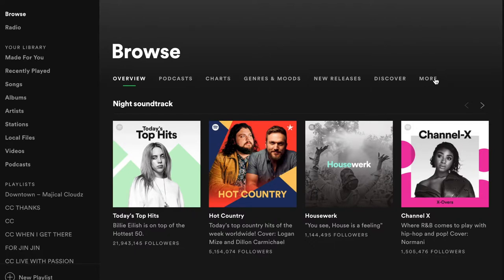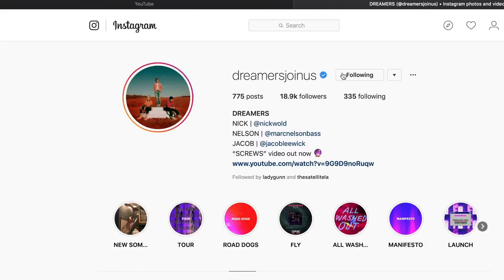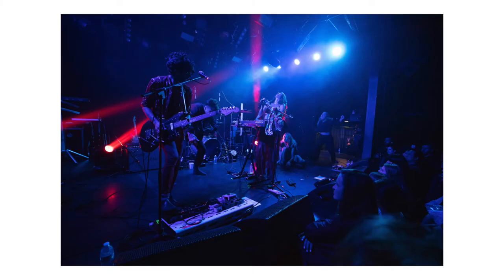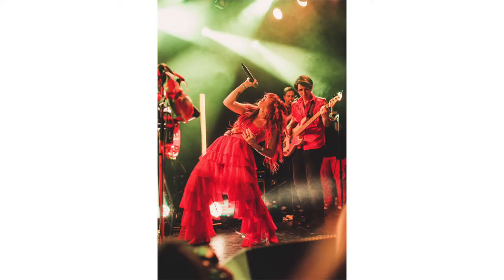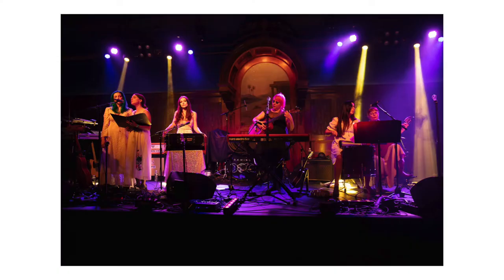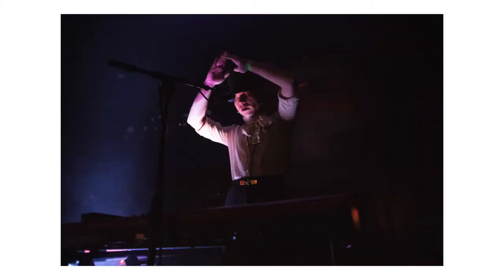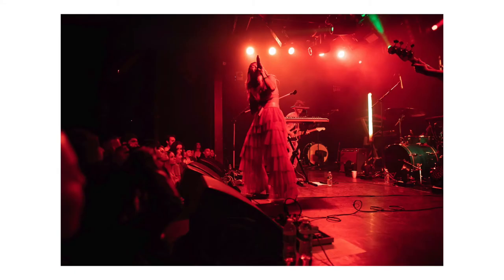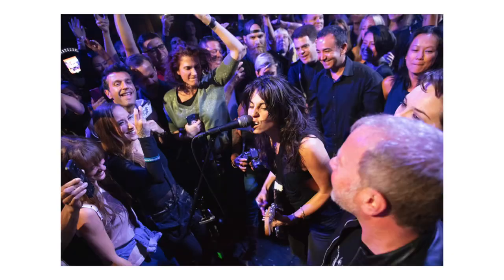BEGINNERS GUIDE TO BETTER CONCERT PHOTOGRAPHY IN 5 TIPS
Best camera bag for concert photography

Gear I shot this video on
Canon EOS R
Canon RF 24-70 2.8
Rode wireless go 2
Godox SL60W